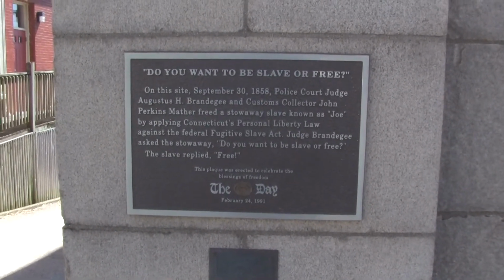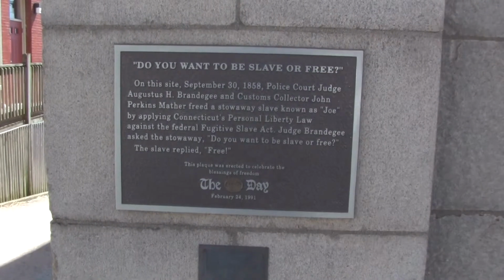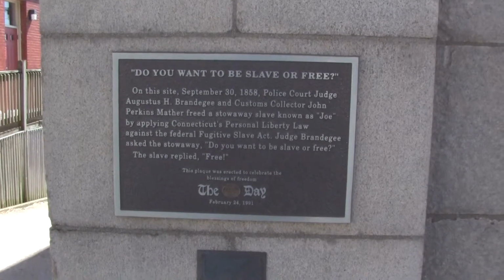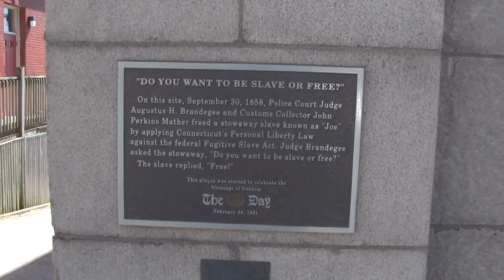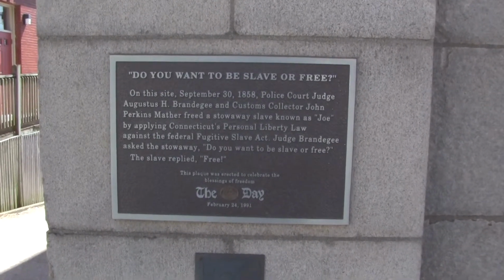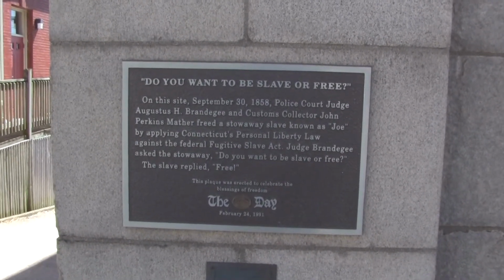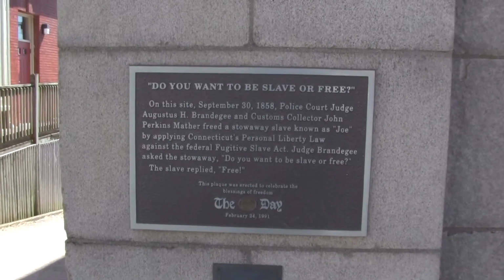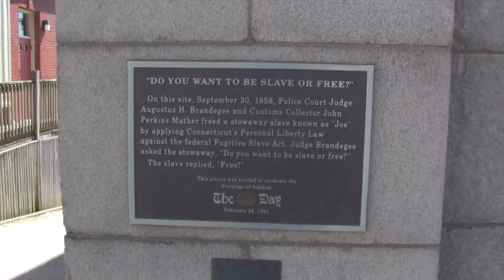Do You Want to Be Slave or Free: Connecticut Nullified US Law to Free Slaves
A plaque in front of the Customs Building in New London, CT documents how nullification via the 10th Amendment led to freedom.  .